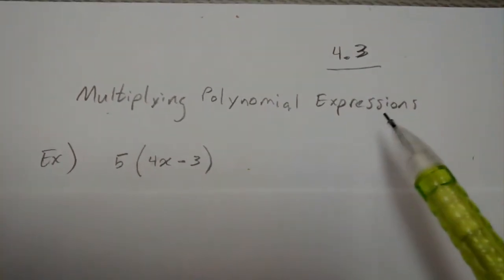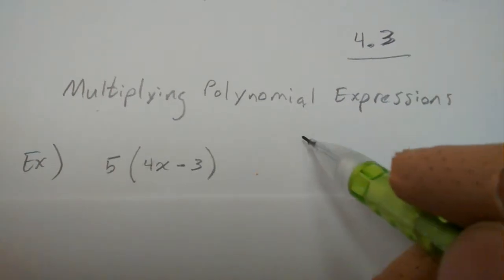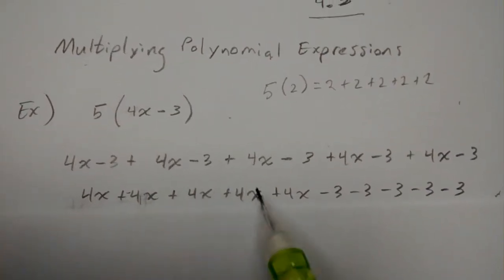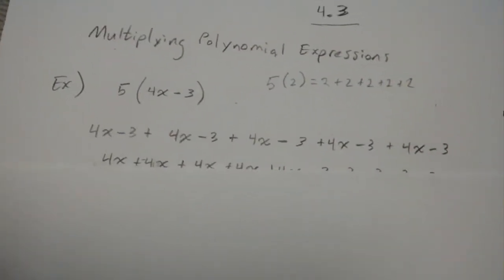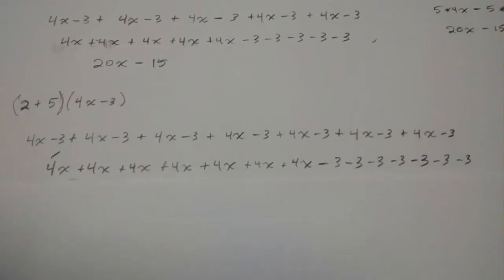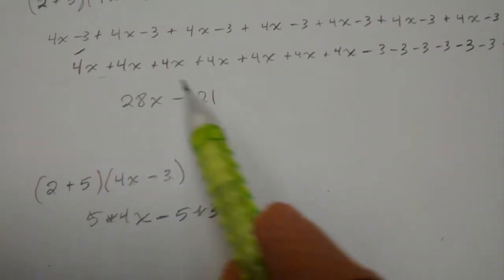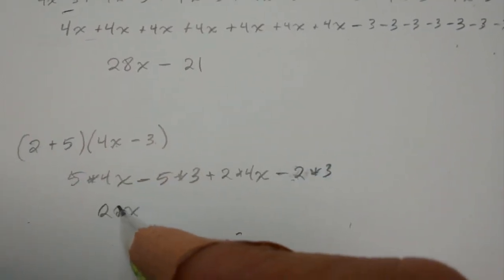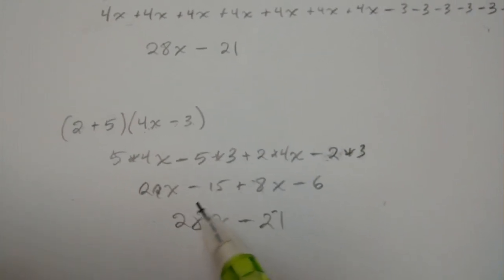4.3 Video - Intro to Multiplying Polynomials